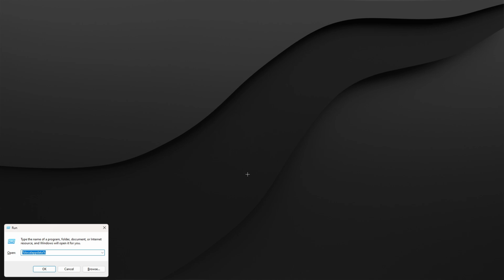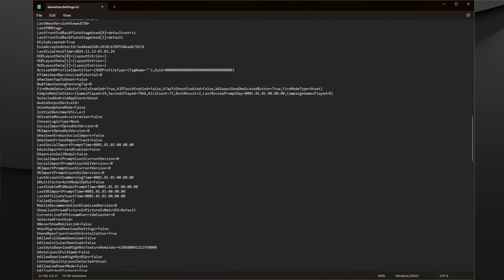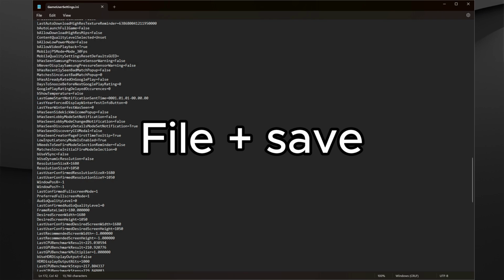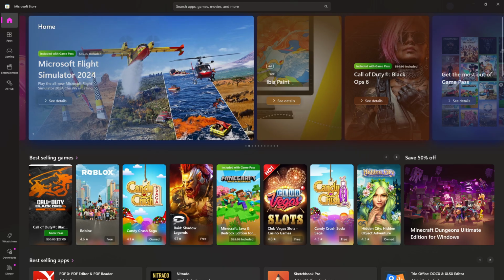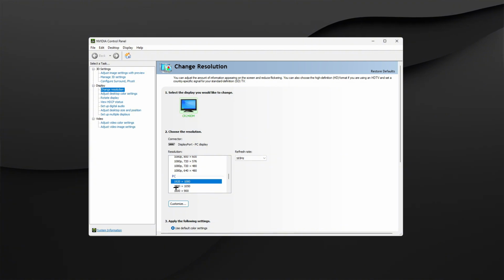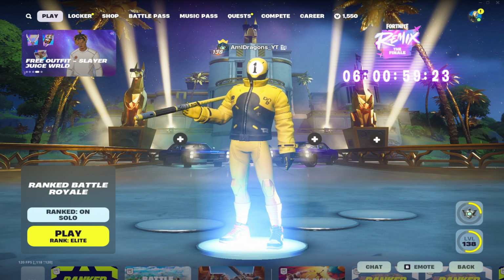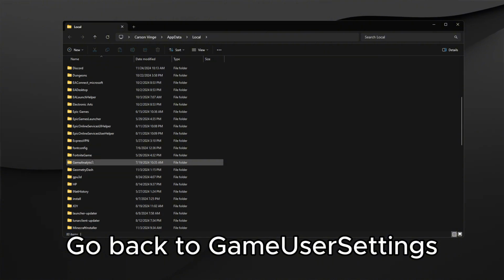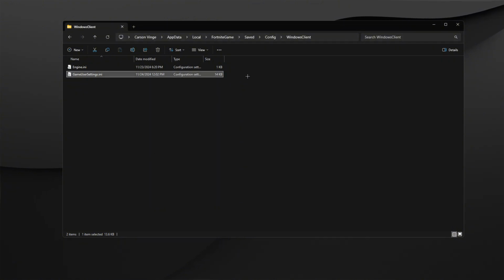How to Get Stretch Res In Fortnite Chapter 2 Remix ⚒️ (Fixed Stretched Resolution)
Follow me @amidragons on Twitch

In this video Im going to be showing you how to get Stretched resolution in Fortnite Chapter 2 Remix.

Best Resolution:
1680 x 1050

Values mentioned in this video:
%Localappdata%
1680
1050

10 Likes??